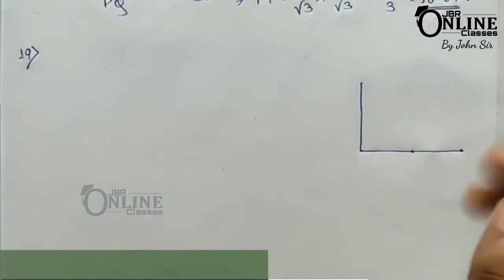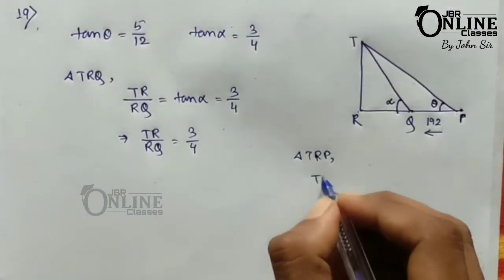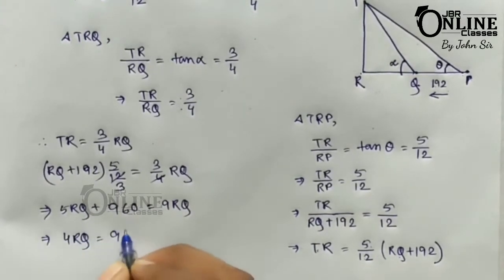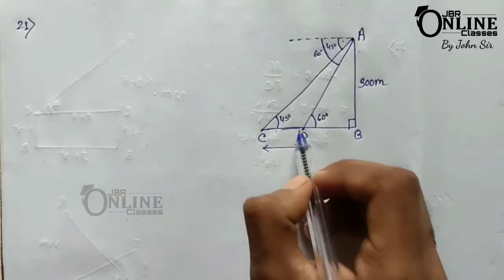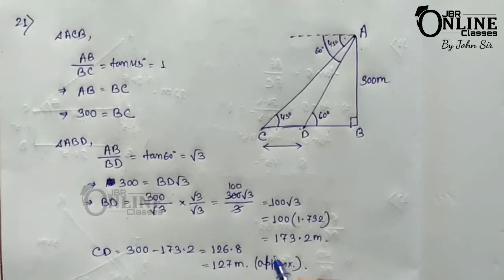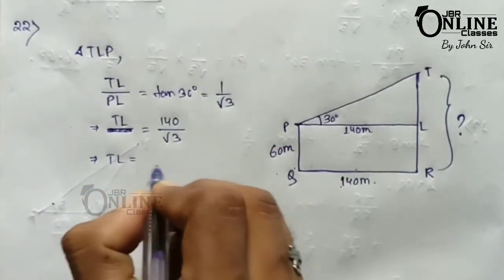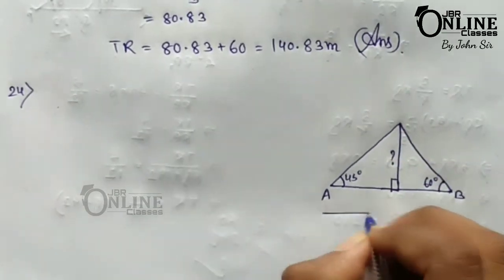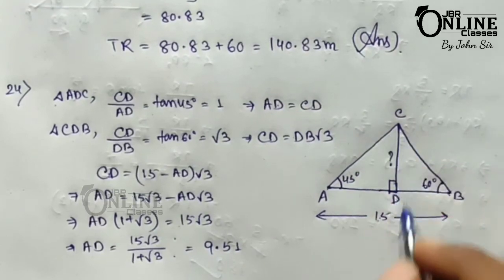HEIGHT & DISTANCE Class 10 Exercise 20 ML Aggarwal Solution Part-4 (Prob 19 - 24)◆JBR ONLINE CLASSES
Chap: Trigonometry Height & Distances

CHAPTER TEST (6-) PART-2